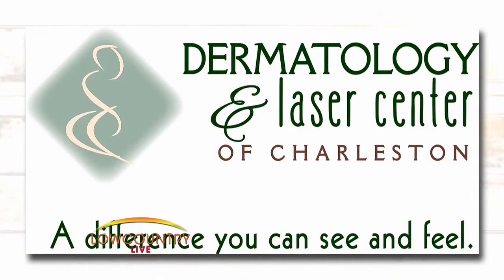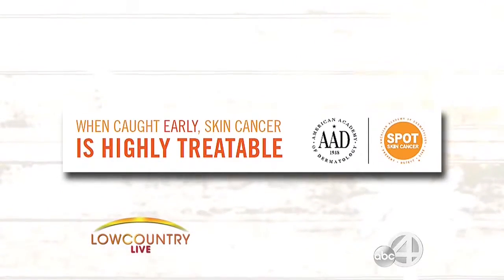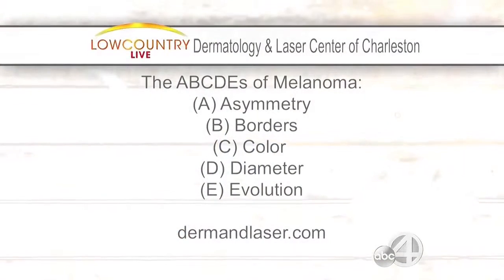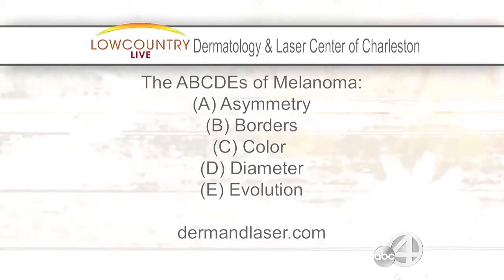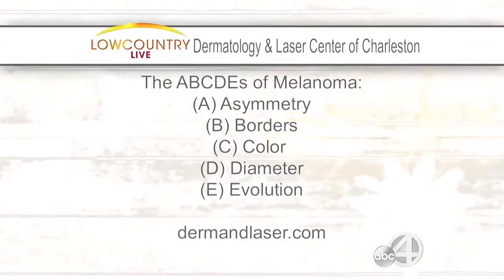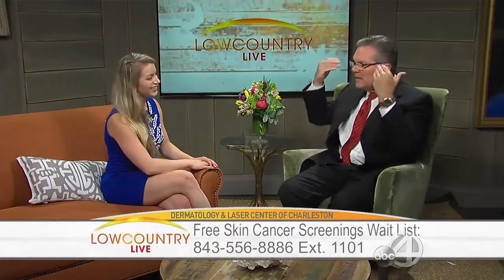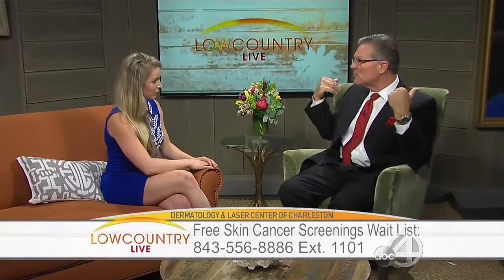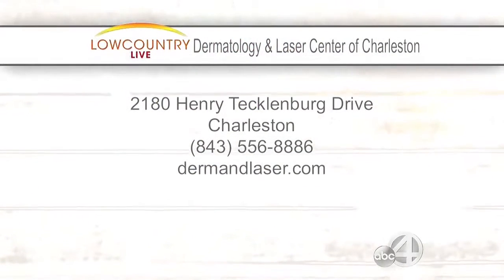Kalen E. Ashford Discusses Skin Cancer Awareness Month 2016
Kalen Ashford from Dermatology and Laser Center of Charleston shares what you need to know about skin cancer. Do you know how to screen yourself for skin cancer? Do you know what to watch for? Learn how to be on the look out for skin cancer or changes which could lead to cancerous lesions.